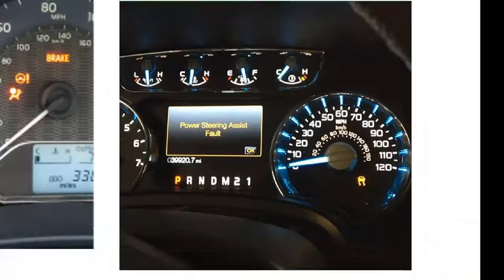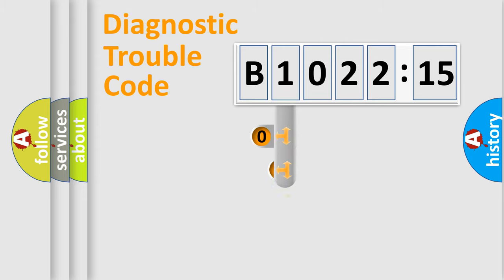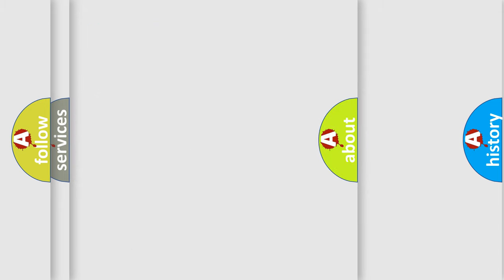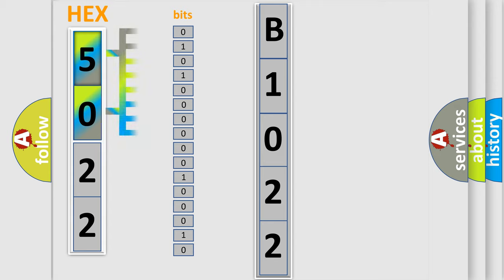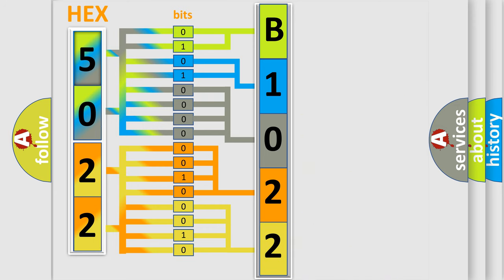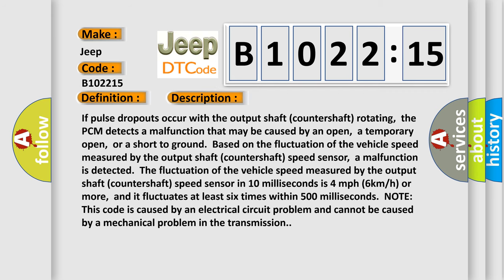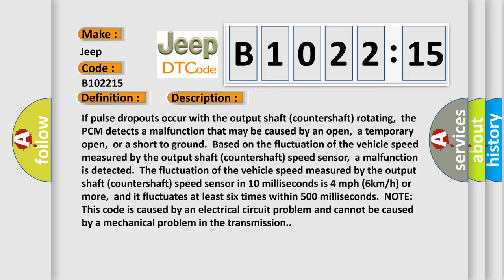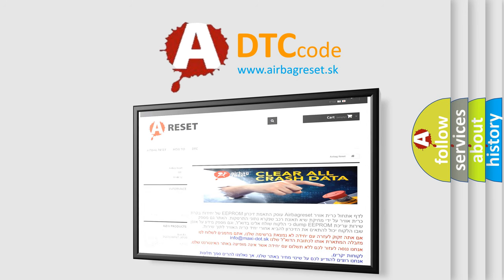DTC Jeep B1022-15 Short Explanation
Contents:
0:21 Basic DTC analysis according to OBD2 protocol standard.
1:48 Insight into programming
2:58 A diagnostically understandable description of the Diagnostic Trouble Code
3:05 Basic error definition

Make:
Jeep
Code:
B1022 15
Definition:
Output Shaft (Countershaft) Speed Sensor Intermittent Failure
Description:
If pulse dropouts occur with the output shaft (countershaft) rotating,the PCM detects a malfunction that may be caused by an open,a temporary open,or a short to ground.Based on the fluctuation of the vehicle speed measured by the output shaft (countershaft) speed sensor,a malfunction is detected.The fluctuation of the vehicle speed measured by the output shaft (countershaft) speed sensor in 10 milliseconds is 4 mph (6km or h) or more,and it fluctuates at least six times within 500 milliseconds.NOTE: This code is caused by an electrical circuit problem and cannot be caused by a mechanical problem in the transmission.
Cause:
 Faulty or improperly installed output shaft (countershaft) speed sensor Poor connections and loose terminals at the output shaft (countershaft) speed sensor and the PCM "Open" in the wires between PCM connector terminals and ground or poor ground"Open" or "Short" in the wire between PCM connector terminal and the output shaft (countershaft) speed sensor connector PCM needs to be updated with the latest software Faulty PCM
Failure Type: